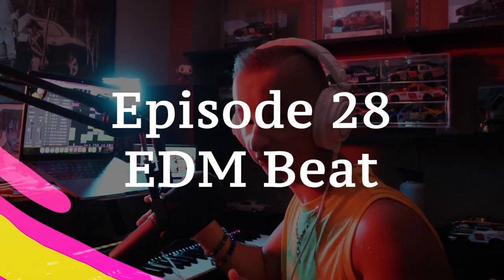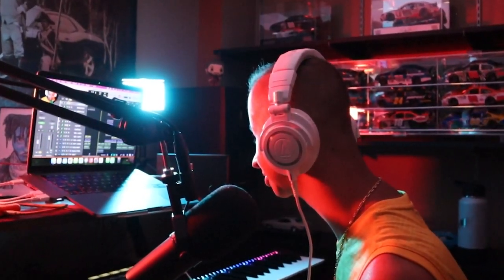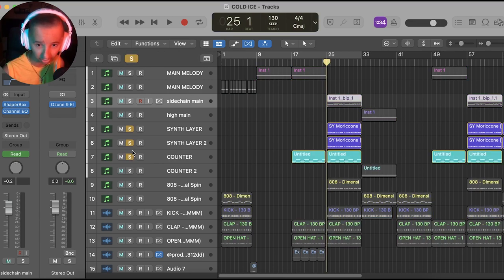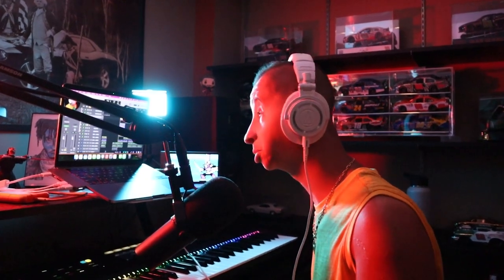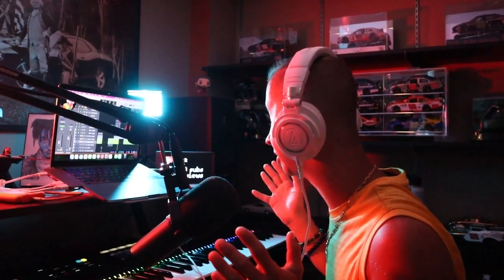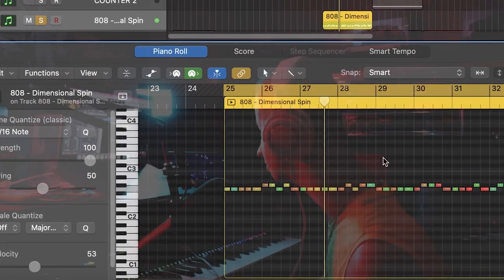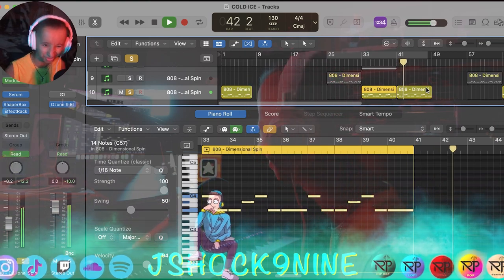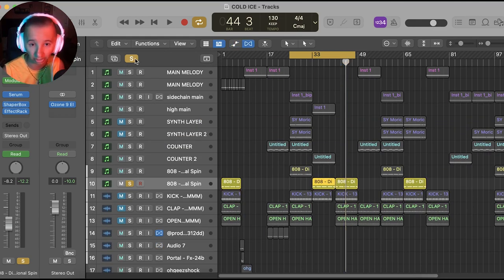*DISCOLINES STOLE MY USB* - EDM Tutorial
In this episode, Find out what happens when A FAMOUS DJ Takes my USB.
I also will show you how to make edm beats.